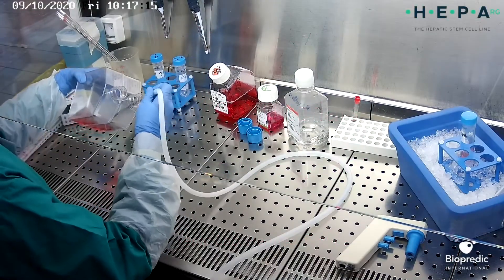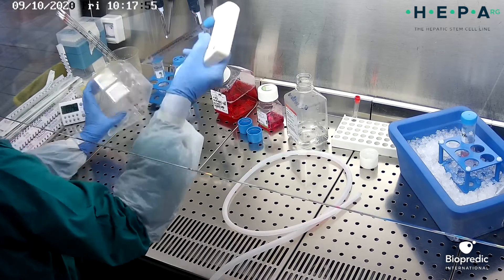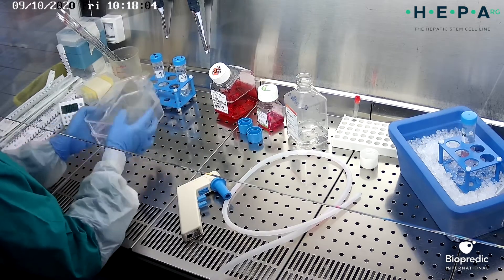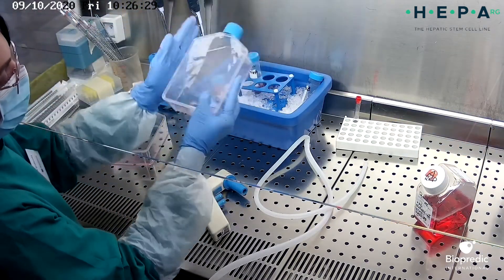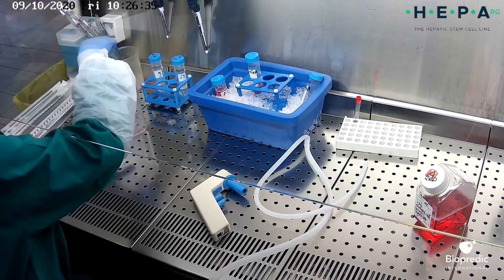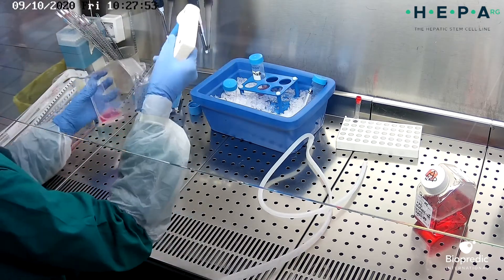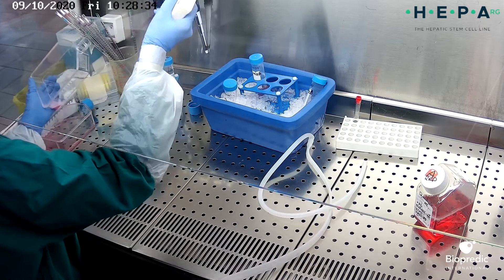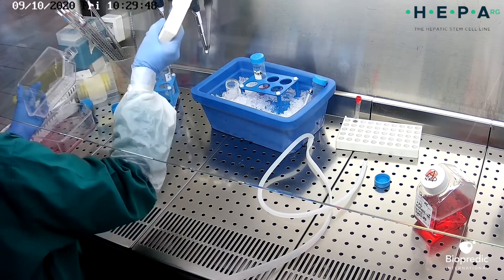HepaRG™ Tutorials: Trypsinization HepaRG™